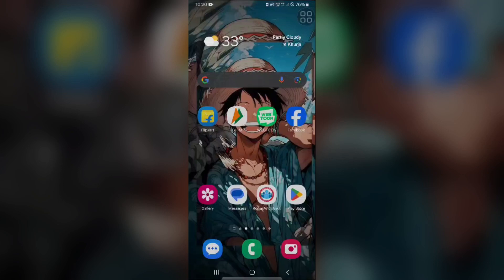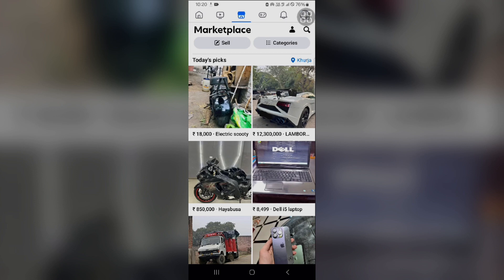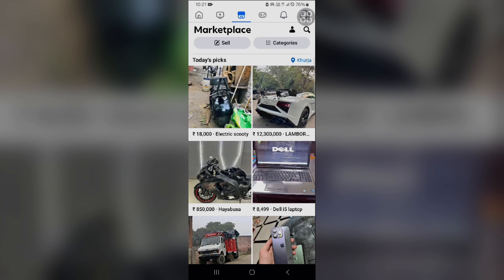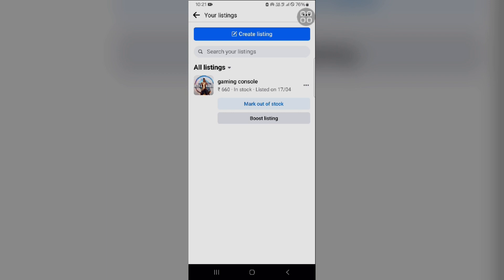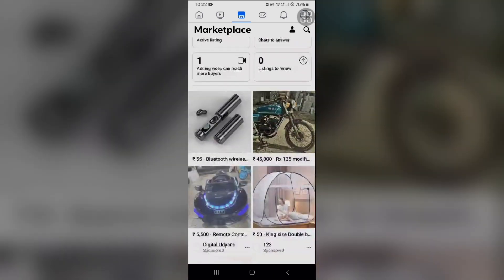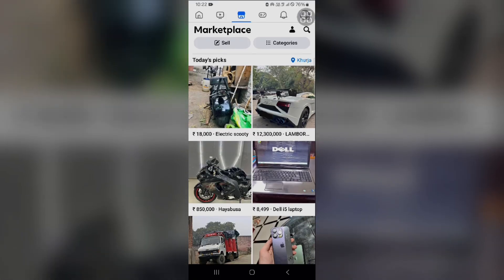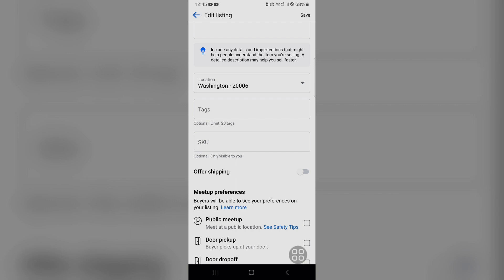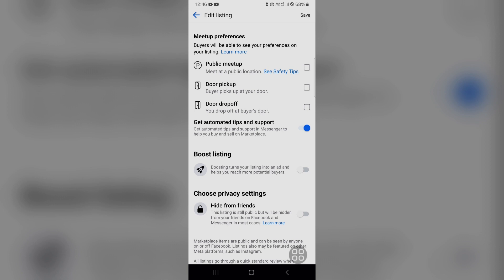How To Get More Views On Facebook Marketplace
In this YouTube video, we will guide you on how to increase your views on Facebook Marketplace. With the growing popularity of this platform, it's essential to stand out and attract more potential buyers. We will share effective strategies and tips to optimize your listings, improve visibility, and ultimately drive more views to your products or services. Don't miss out on this opportunity to enhance your presence on Facebook Marketplace and boost your sales. Watch the video now and start maximizing your views!

00:06:  Get More Views On Facebook Marketplace